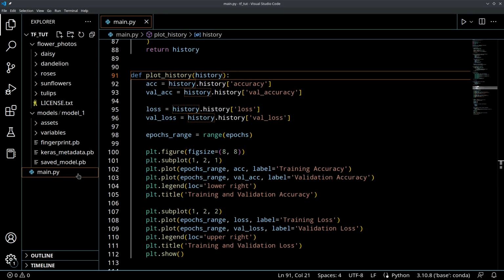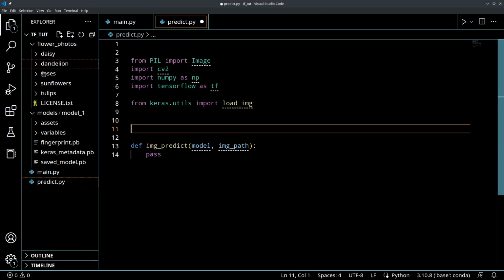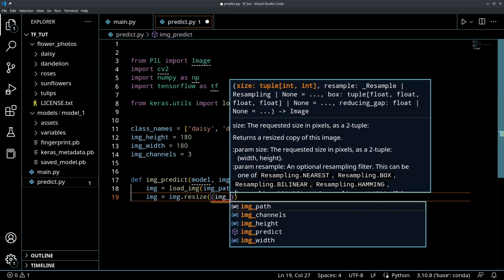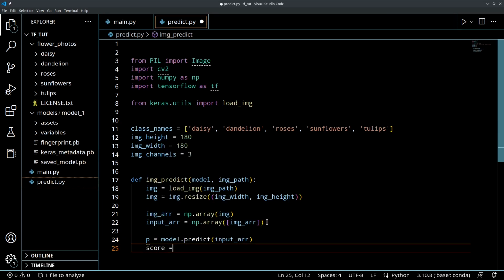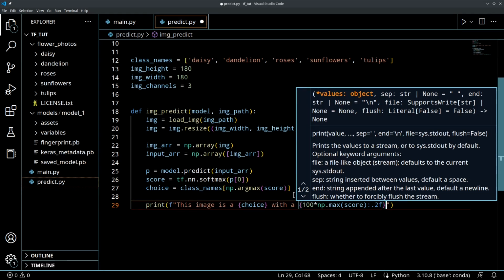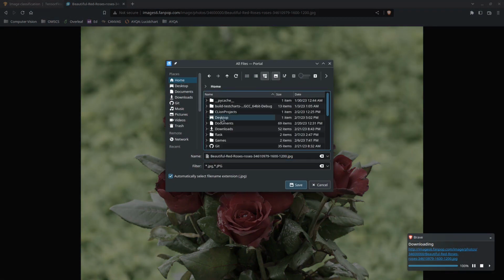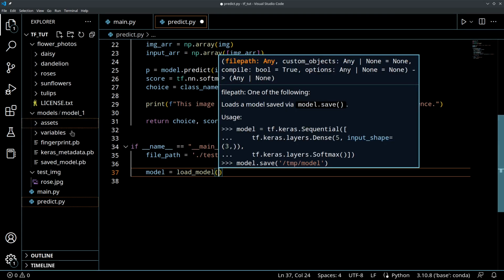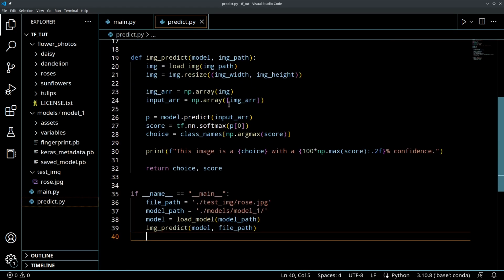Part 10: Create your first machine learning neural network with Python, TensorFlow and Keras!